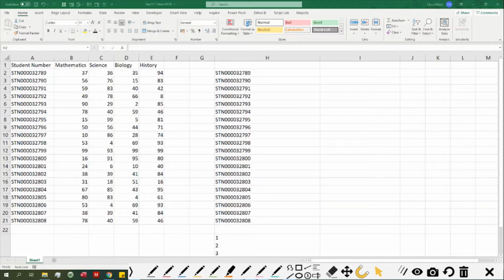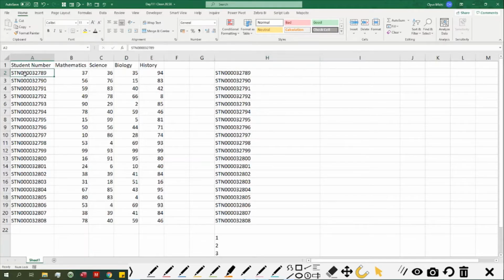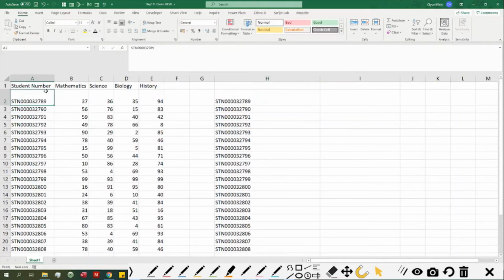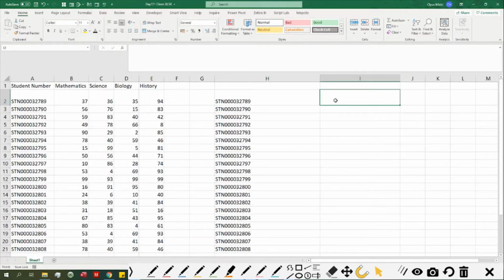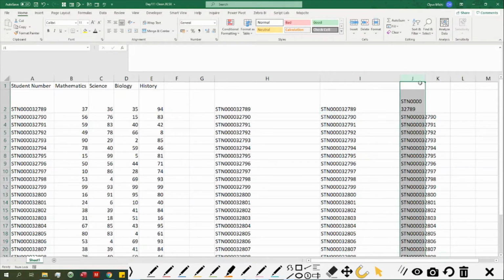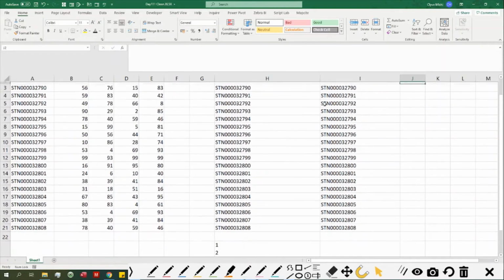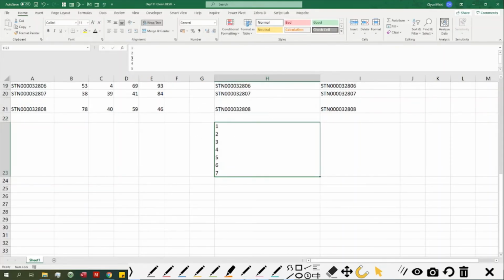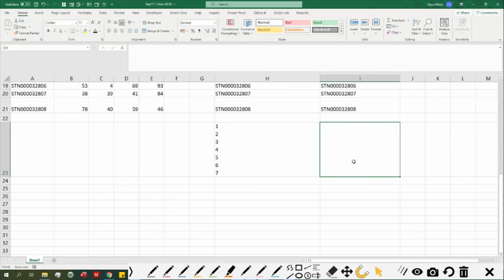Day111 Clean Formula